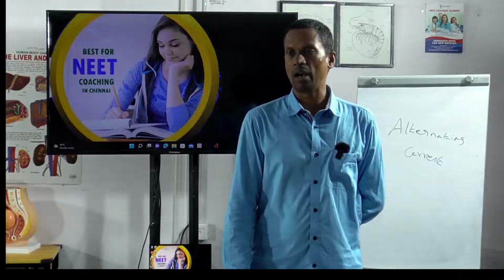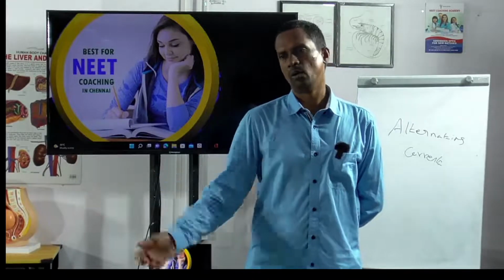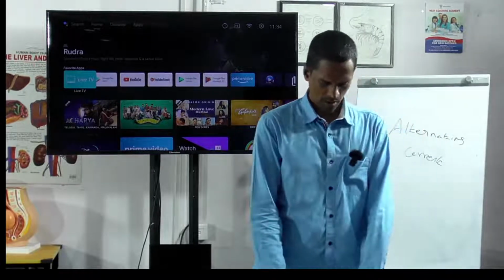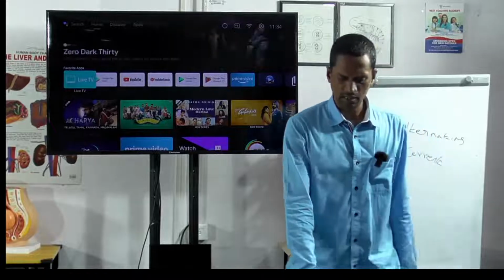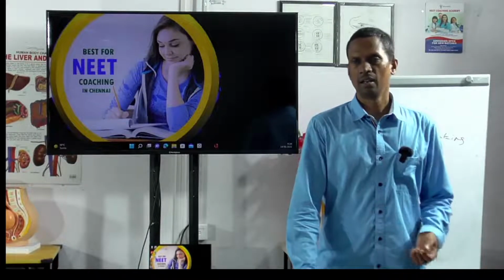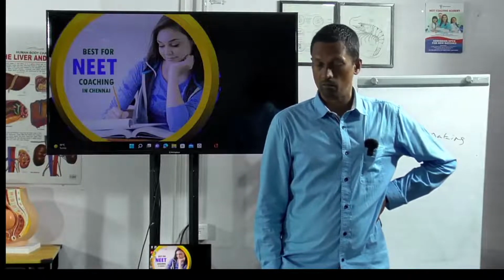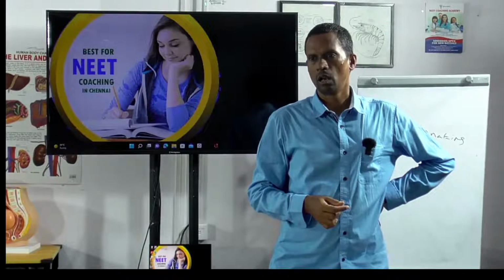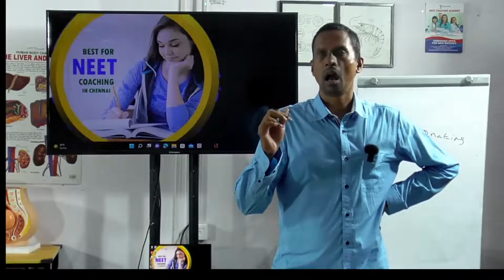PHYSICS - ALTERNATING CURRENT